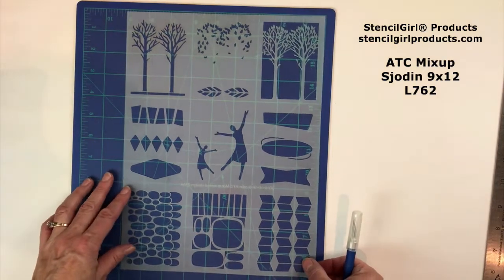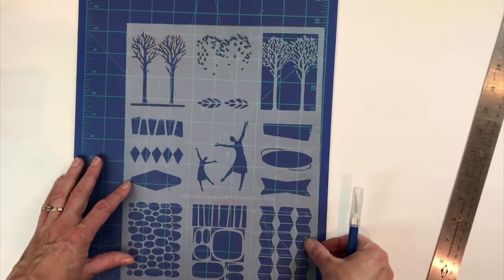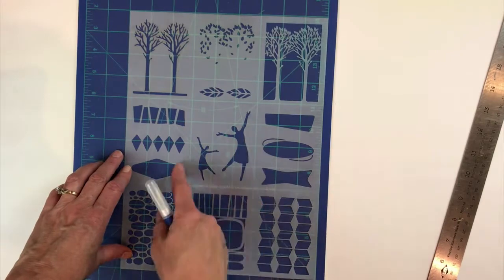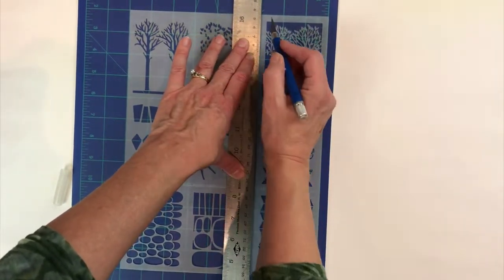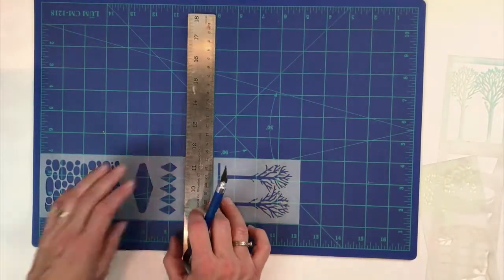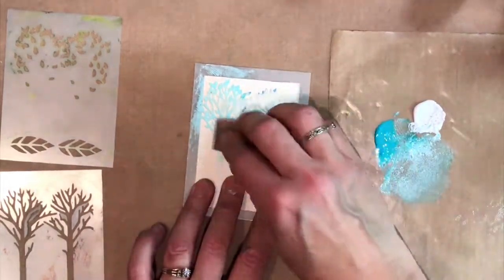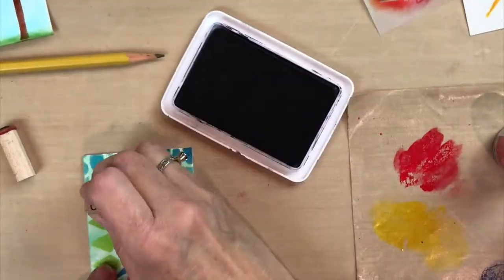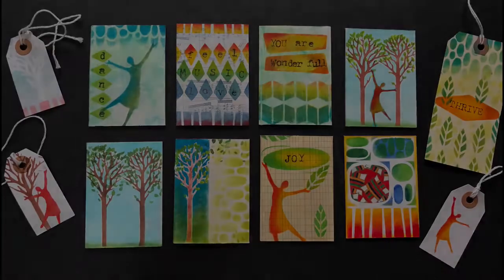ATC Mix up Stencil with Valerie Sjodin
Introducing StencilGirl Products® Artist Trading Card size stencils great for cards and tags. Designed by Valerie Sjodin.
for more art and stencil inspiration.